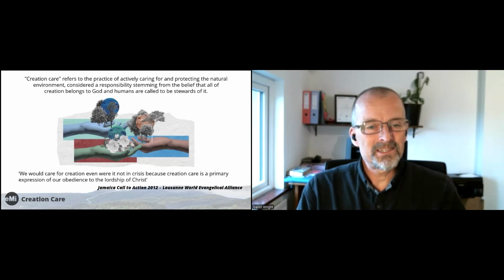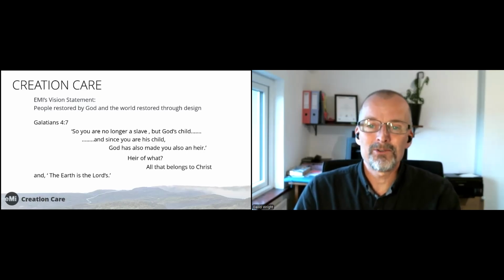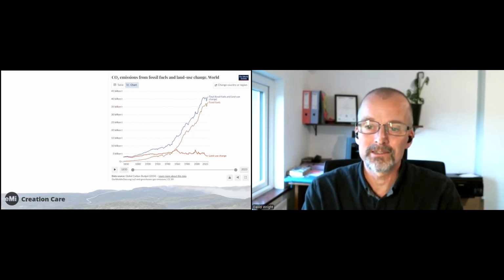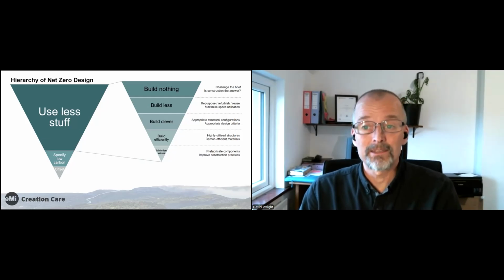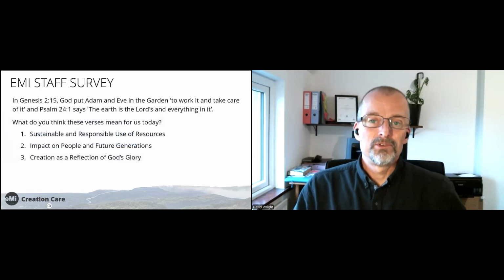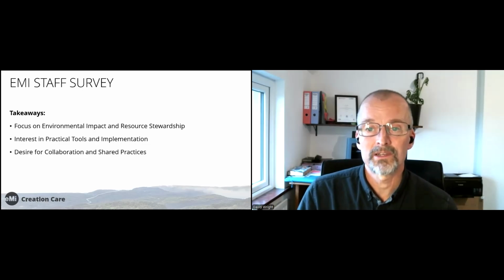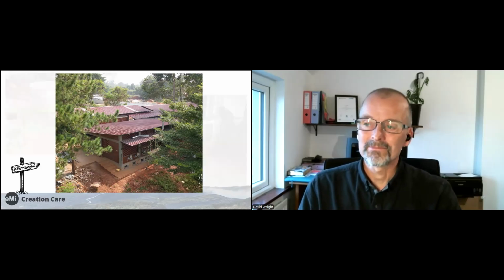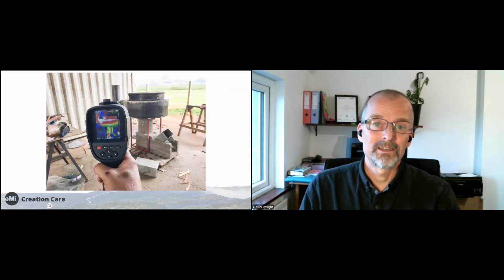Intro to Creation Care - EMI Webinar Series #1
Restoration isn’t something we have to wait for in eternity. Yes, on that Day everything will be perfectly restored. But we serve a God who is actively at work through us here and now to restore people and this earth—He loves both.

Together we design and build projects that bring hope to communities around the world.

Browse our Project Portfolio to see our finished designs.

Are you seeking technical assistance to express your vision for Christian ministry?

0:00 Intro
4:40 Background
5:37 What is Creation Care?
12:00 What is our Response?
17:57 What is EMI's Response?
24:20 Signposts of Restoration - Gem Foundation
28:00 Nicaragua
29:36 Uganda R&D
31:22 Landscape Architecture
33:40 Energy Efficiency
37:00 Questions